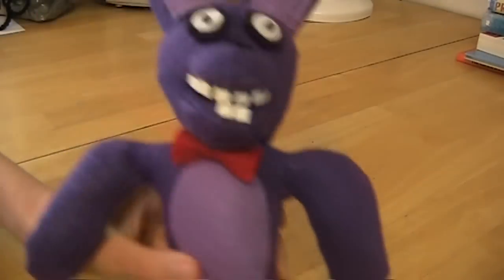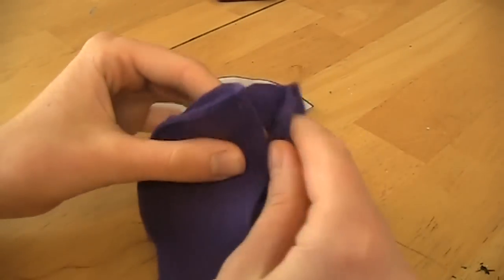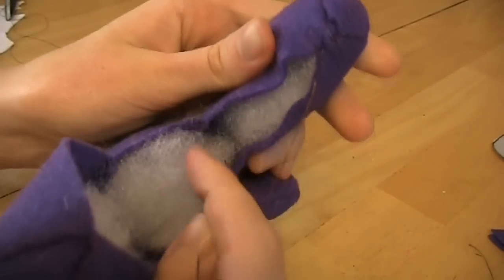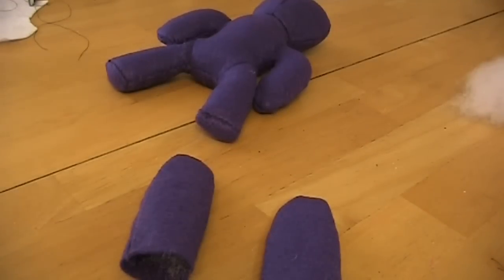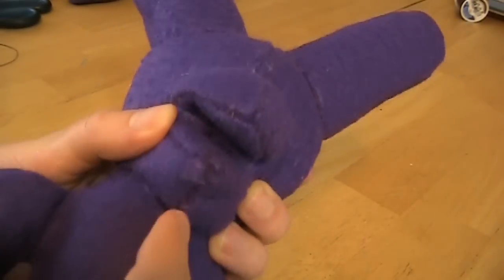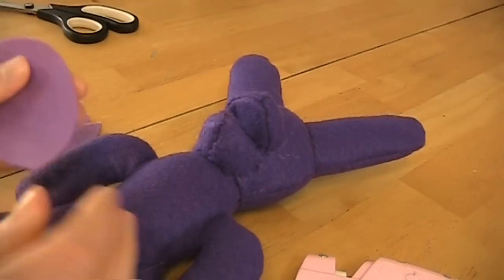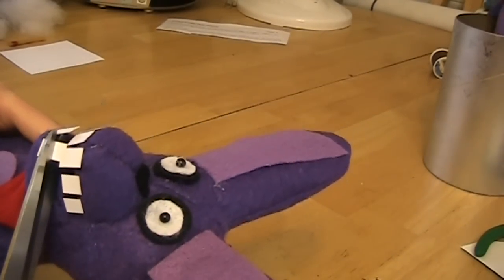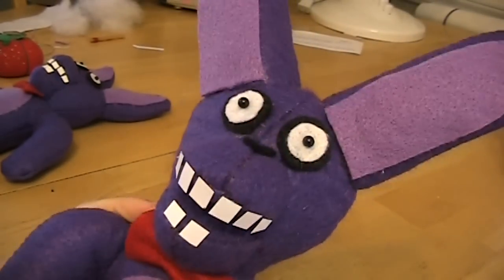FNAF Bonnie Plush tutorial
FNAF Bonnie Plush tutorial. Check our newest plush tutorial featuring Bonnie from FNAF. In this tutorial you will learn how to make a plush version of Bonnie from the first Five Nights at Freddy's game. If you get confused, please ask us questions in the comments. Enjoy. :)

Here is the link to our deviant patterns